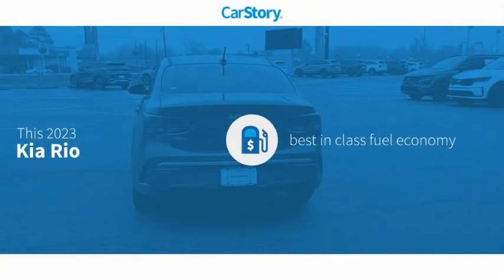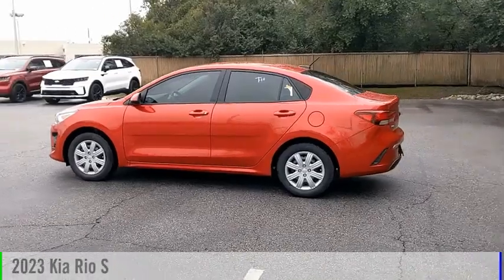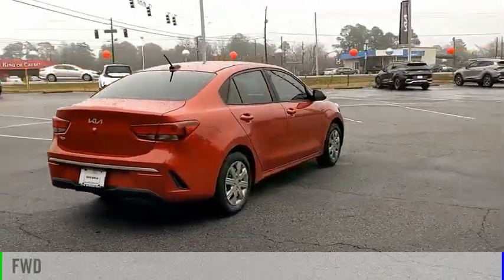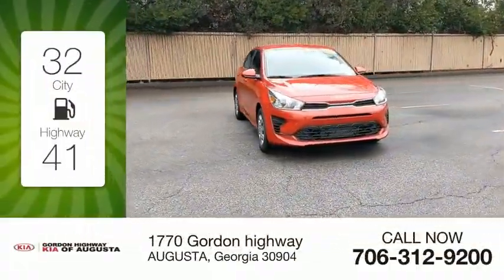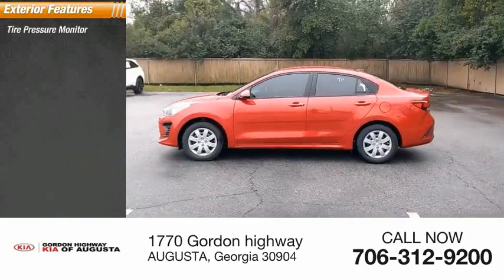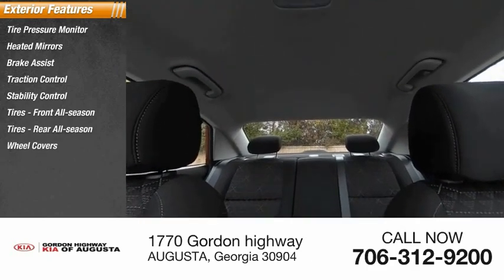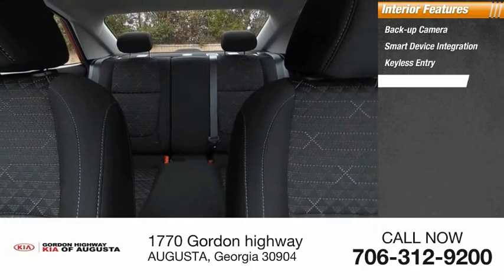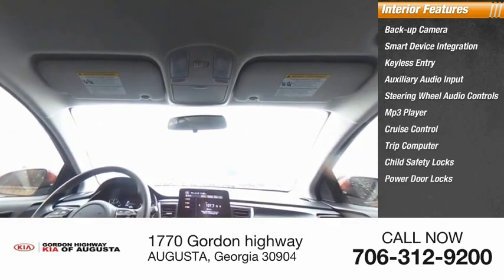2023 Kia Rio K9865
2023 Kia Rio S